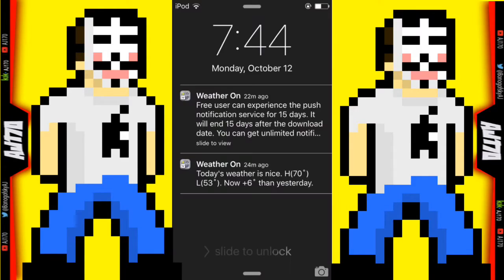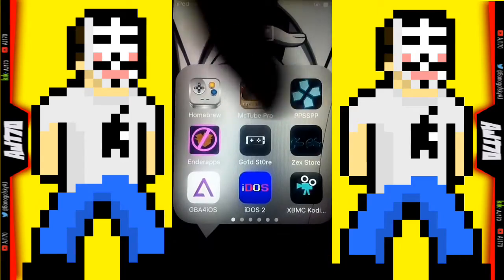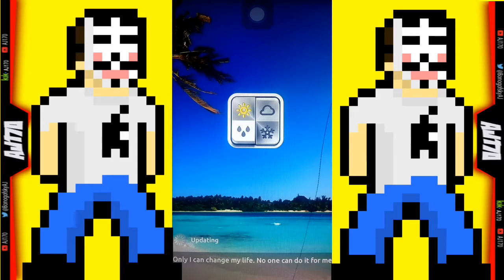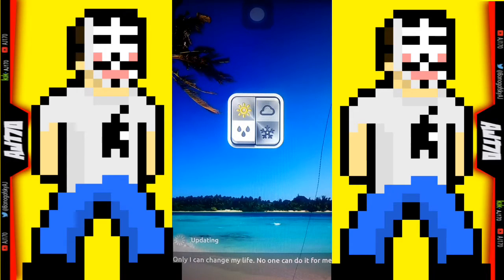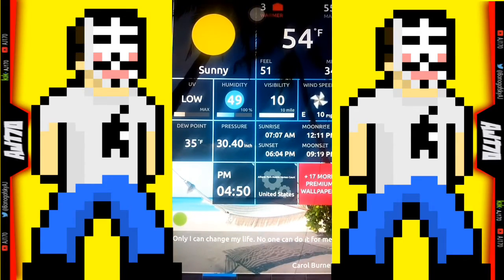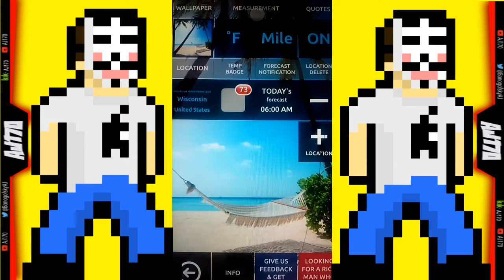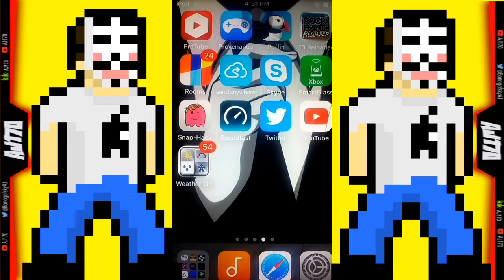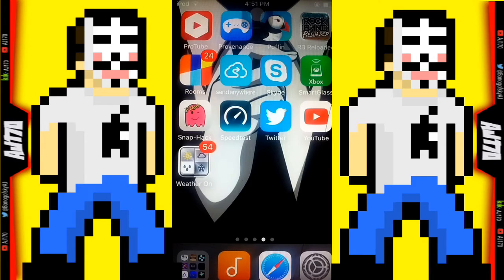How to get LIVE weather on your home/lock screen! iOS 9/8/7/6! NO PC NO JB! FREE!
Link to Mojo:
Weather On - Push Notification by fantaon

* Kashville Lion: NUKETOWN (video)

* Years and Years: King (intro 2)

* Unknown: Unknown (Outro)

Best iOS Jailbreak/no Jailbreak Information [Geeks Corner]!

* Coming Soon!